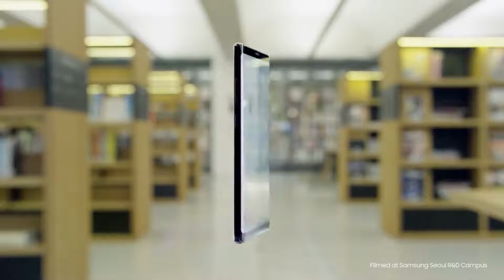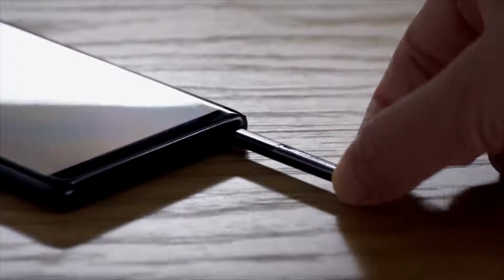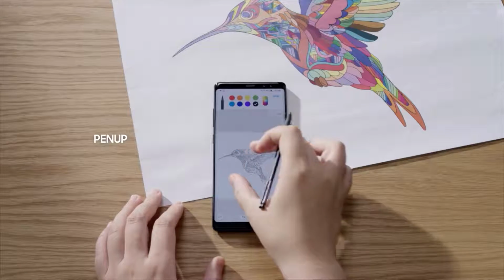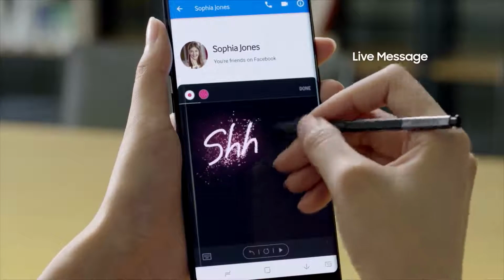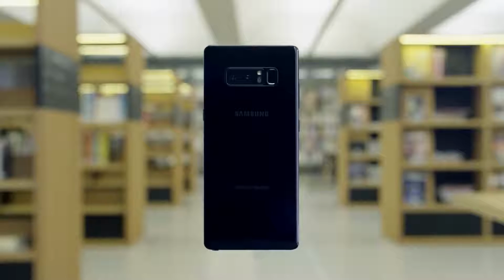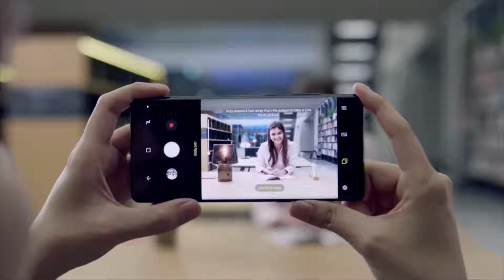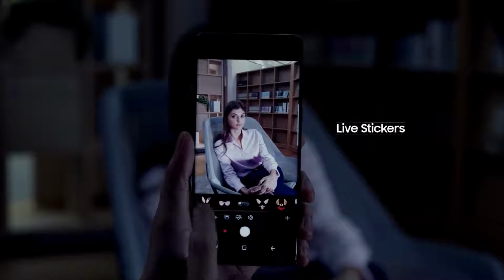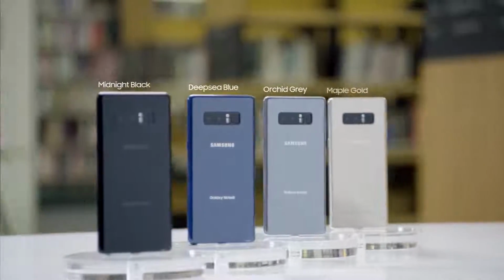Samsung Galaxy Note 8 Official Presentation Key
samsung new flagship smartphone note 8 is released now and the specs are amazing as per flagship mobile by samsung